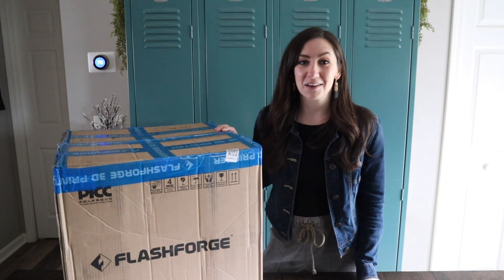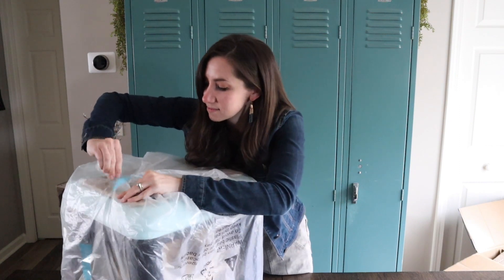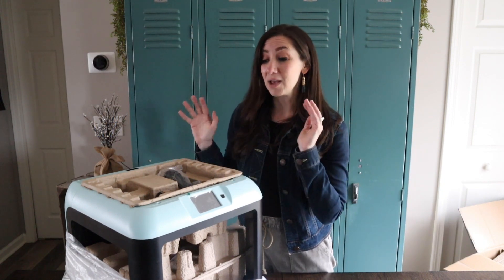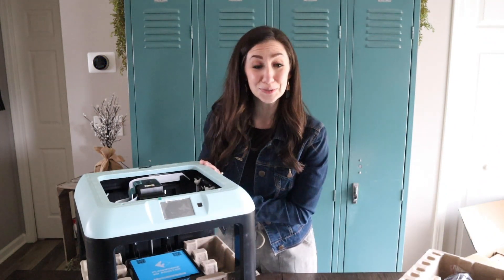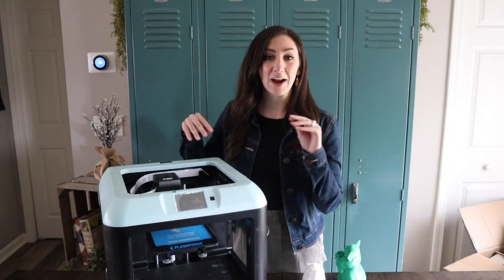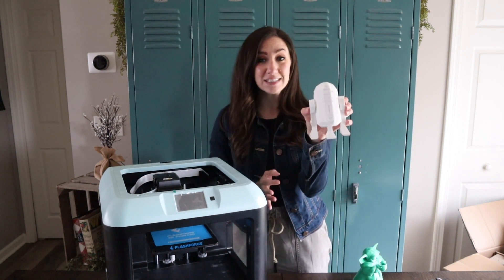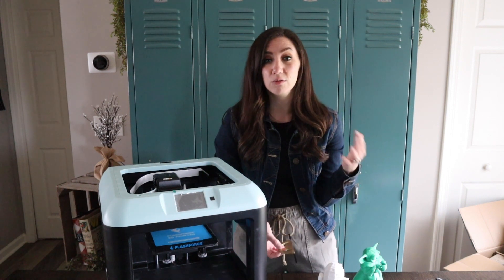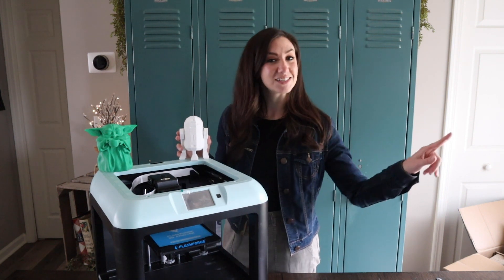Unboxing My 3D Printer! - Flashforge Finder Lite 3D Printer | Popcorner Reviews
I'm unboxing my new 3D printer from Flashforge -- the Finder Lite!

Watch along as I learn about my new 3D printer!

LET'S GEEK OUT TOGETHER!